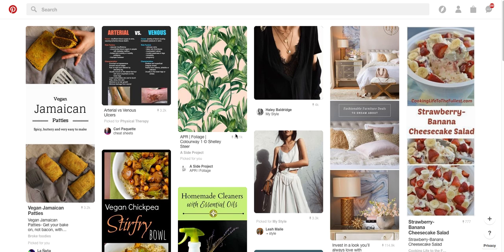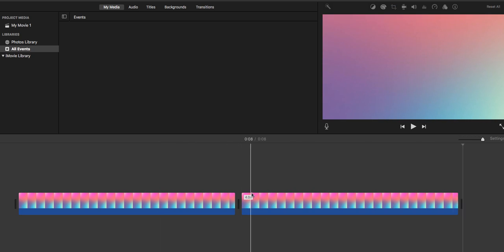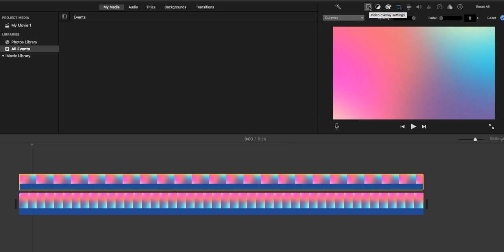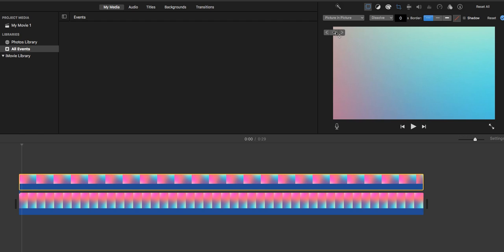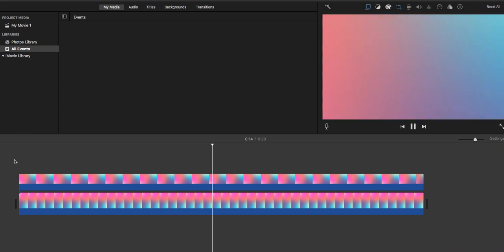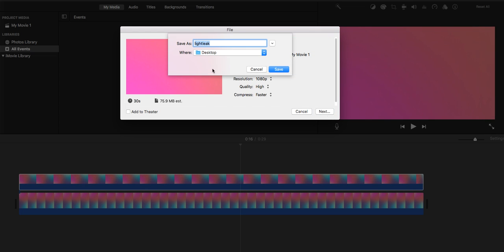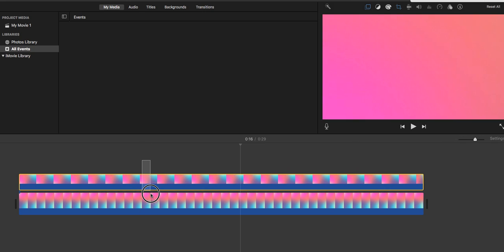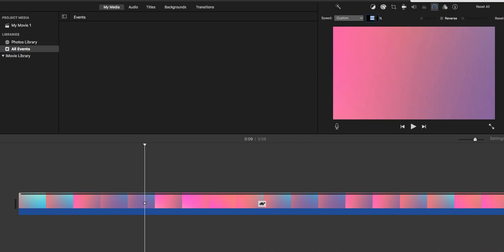How To Make A Light Leak Using iMovie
Check out the products I recommend to be successful on YouTube (My Equipment)